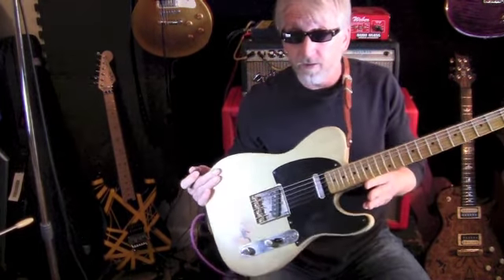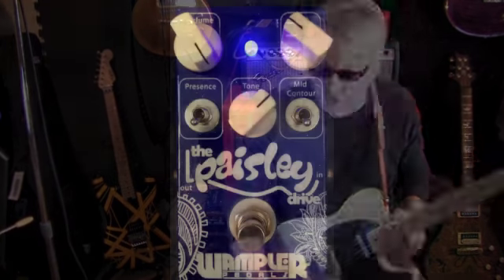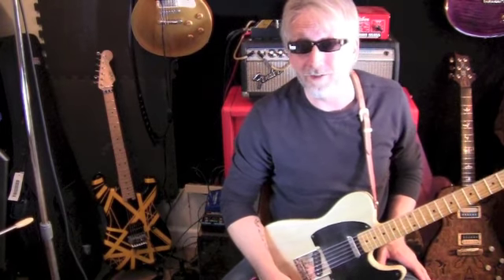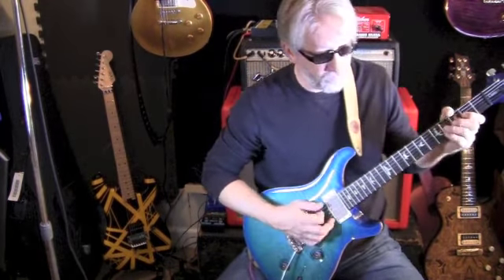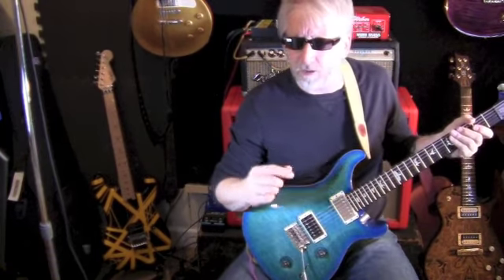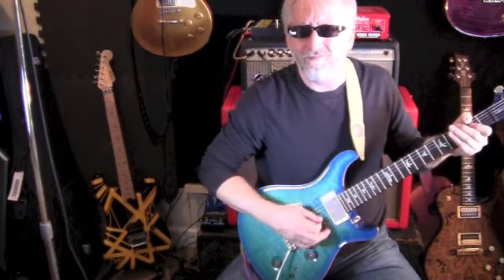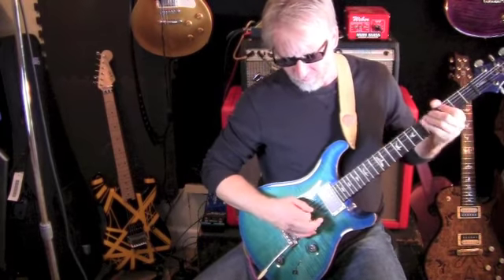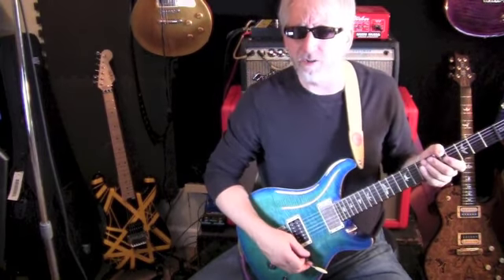Wampler Paisley Drive - CR Demos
I've always had a Wampler pedal or 2 in my arsenal  and this one has been a fave of mine for a while. It's the Paisley Drive. Not a TS clone by any means. It has MANY cool drive & boost tones in it. Go check one out if you haven't already got one!